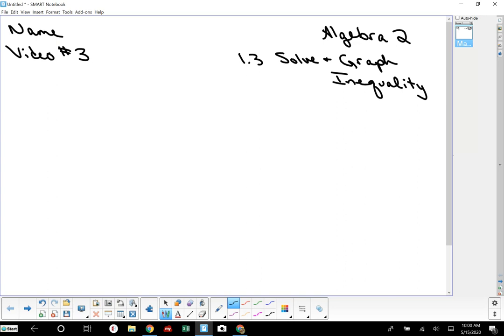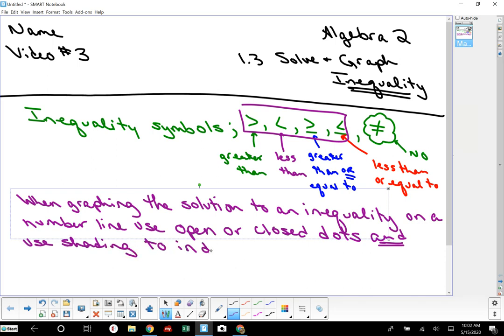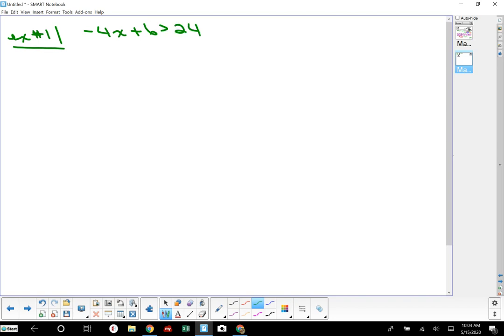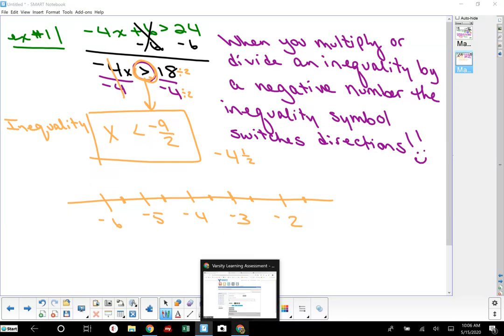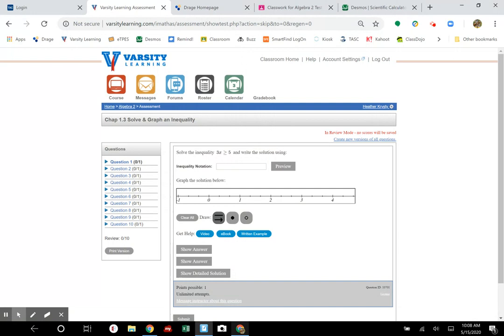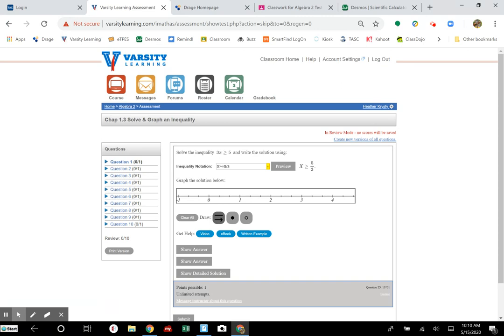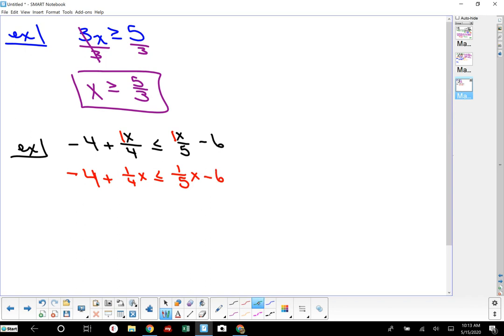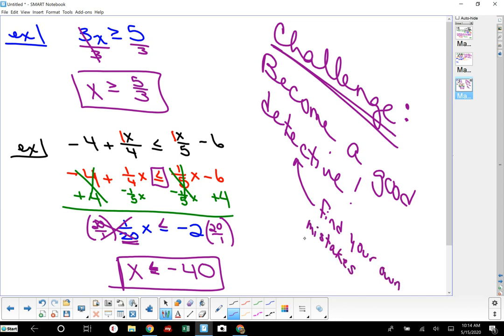Alg 2 Video #3 - 1.3 Solve & Graph an Inequality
Alg 2 Video on 1.3, Solve & Graph an Inequality